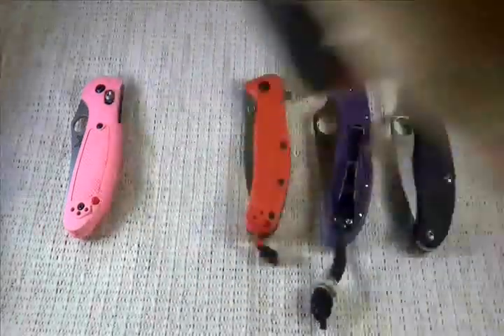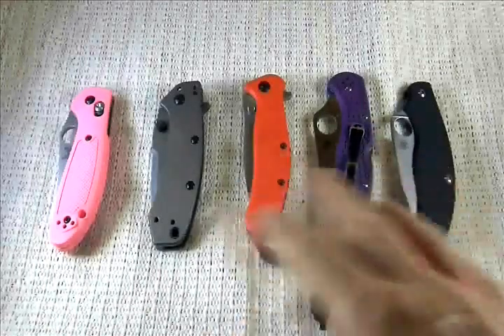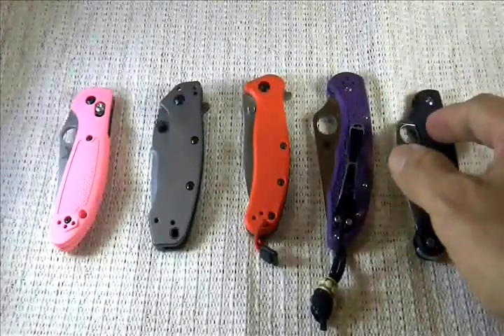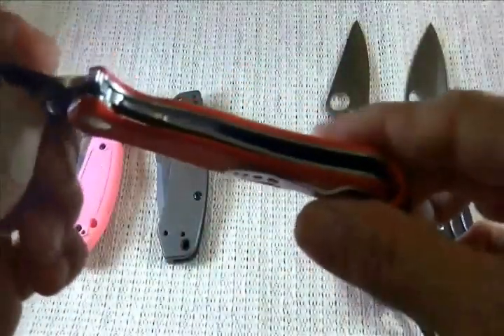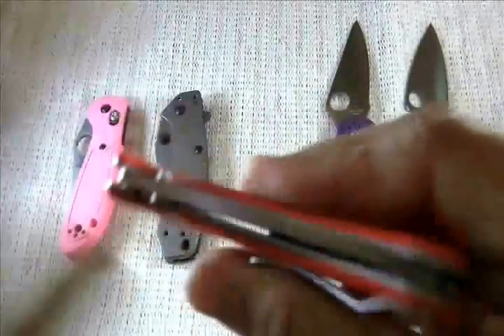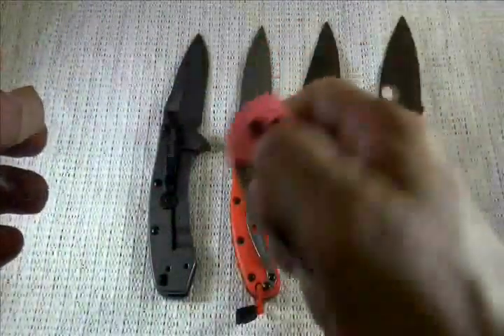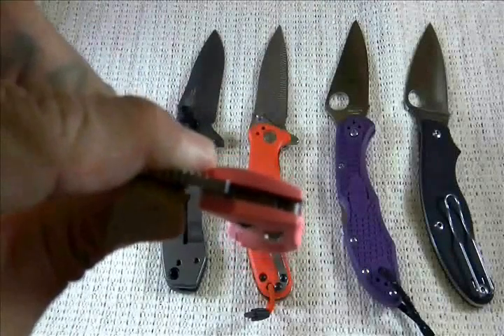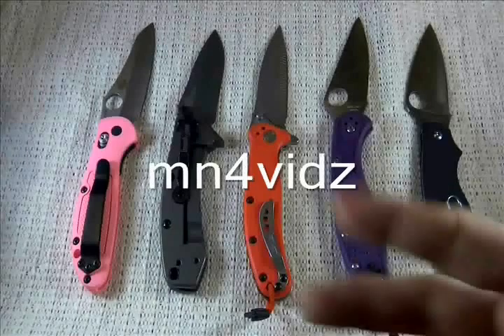5 Common Locking System on Folding Knives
those who are not familiar with Folding Knives Locking Mechanism, here are the 5 most common.